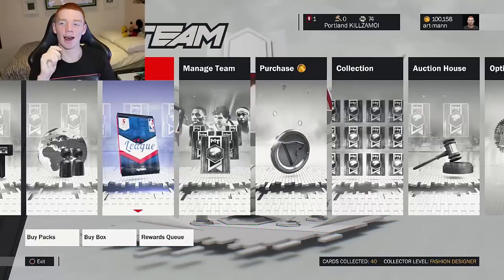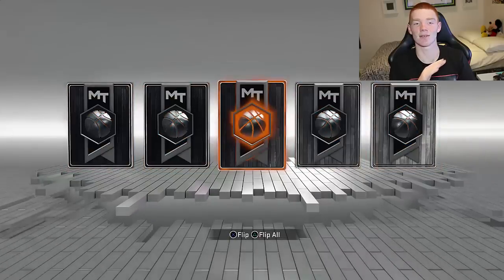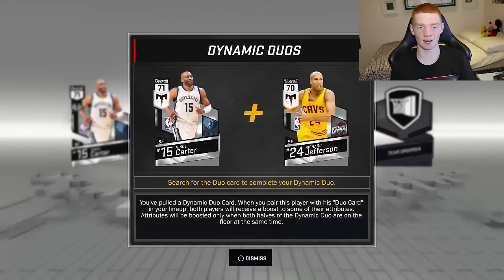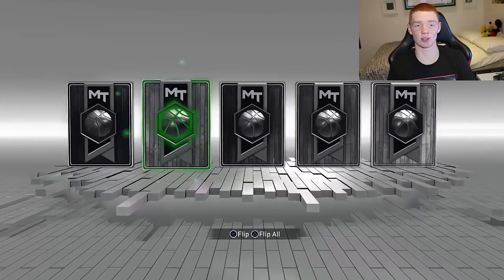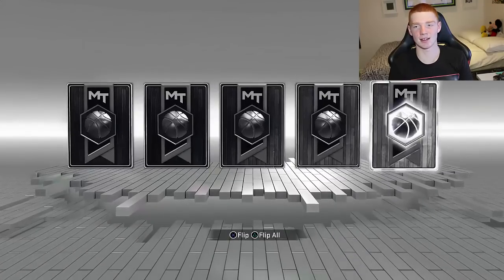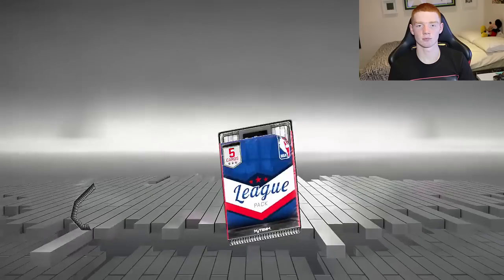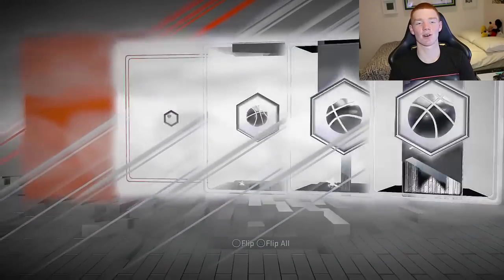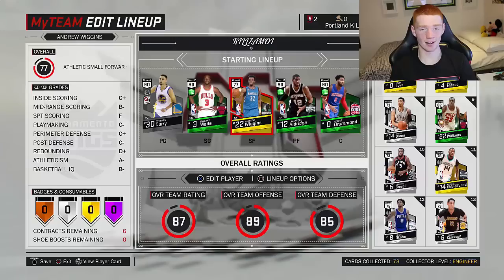NBA 2K17 75K VC PACK OPENING - EMERALD PULL!!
In this video I show you a new NBA 2K17 video where I do a pack opening to try and pull some of the best players in the game early on!

I am able to upload these videos early as the game is now officially out in Australia!